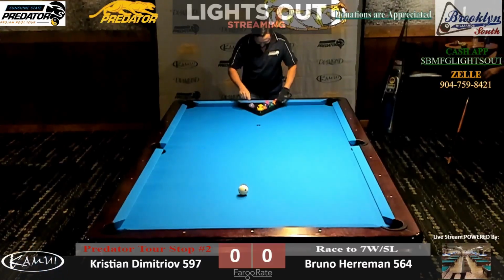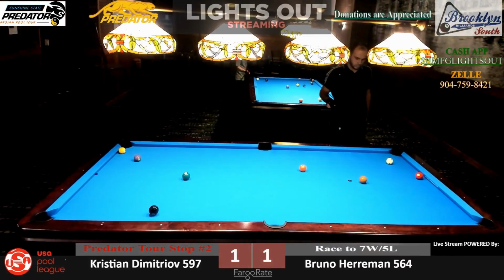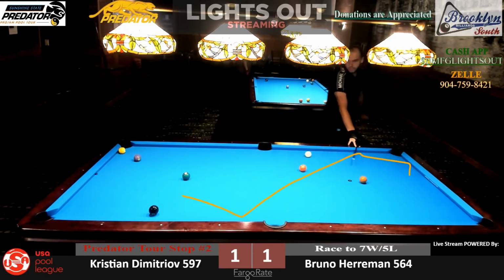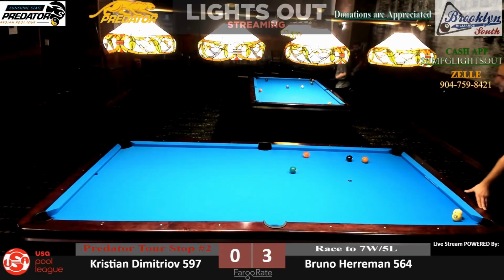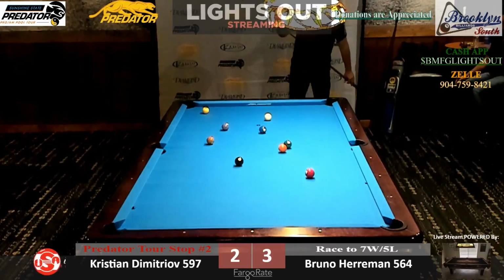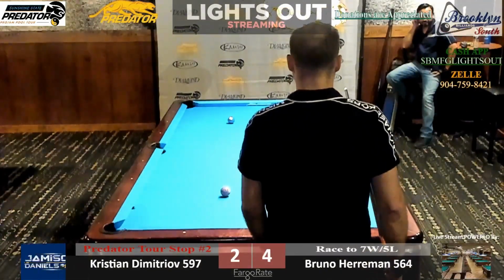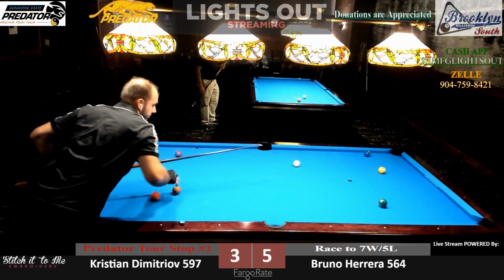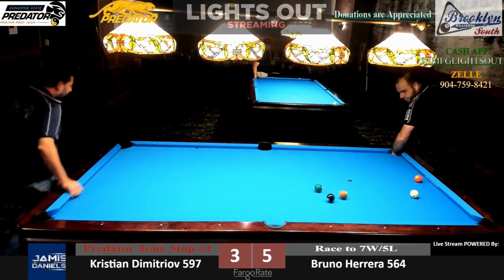Kristian Dimitriov vs Bruno Herreman | 2023 Stop#2 Brooklyn Billiards S. Orlando FL FireCracker 600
Kristian Dimitriov vs Bruno Herreman Winners Side 9-Ball action race to 7 on 9' Craftmaster tables.
Brooklyn Billiards South Proudly Presents...
The Sunshine State Predator Pro/Am Pool Tour Stop #2
The FIRECRACKER 600 9-Ball Event. July 1st & 2nd, 2023
Location is Boardwalk Bowl & Entertainment Center out of Orlando, Florida
Commentating done by none other than Bobby Garza and Brent Mireles.
Races are to 7 on the Winners side & 5 on the One Loss side and one race to 9 in the Finals.
Thanks for all of the support! Bobby Garza
I would like to give a SHOUT out to of the Sponsors that helped in making this event into what it is today and only getting larger every year!!!
Please give all of these sponsors a visit so we can continue to grow this beautiful sport that we all love!!! Thank You
and POWERED by:
Billiard Technology of Orlando (For all of your pool table needs.)
If you like my content and would like to donate to the cause feel free to at these different APPS.